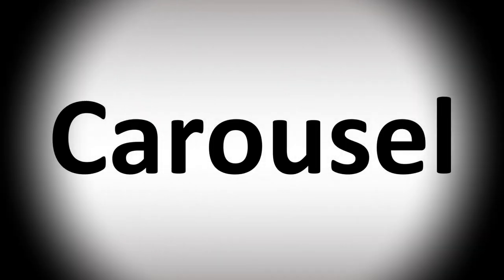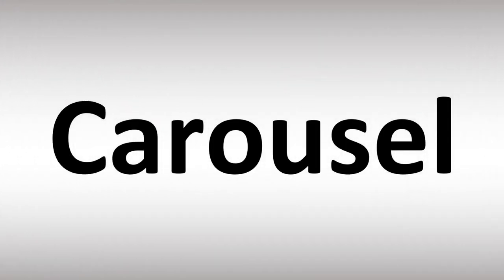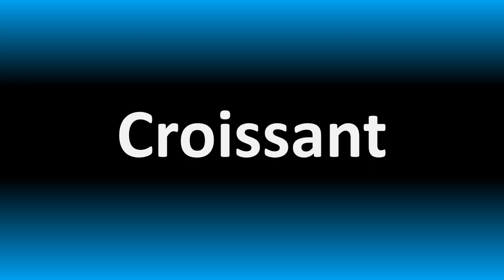How to Pronounce Carousel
This video shows you How to Pronounce Carousel, pronunciation guide.
00:00 - Pronunciation Intro
00:08 - How to Pronounce Carousel
00:20 - More Difficult Pronunciations